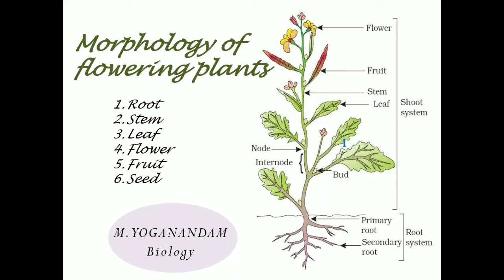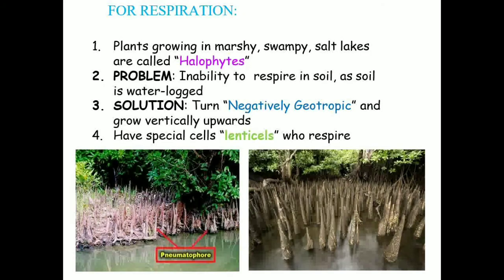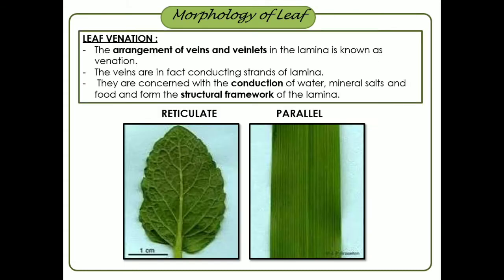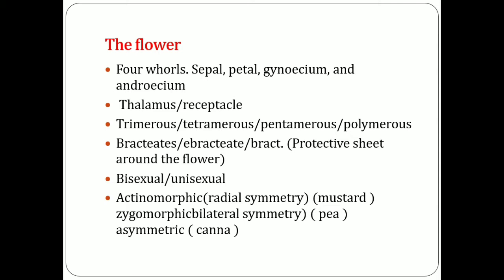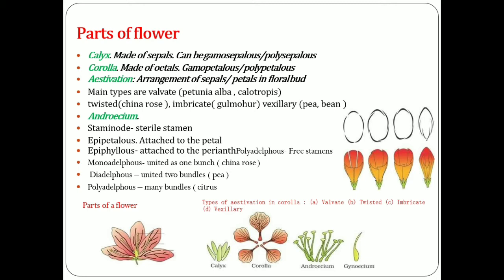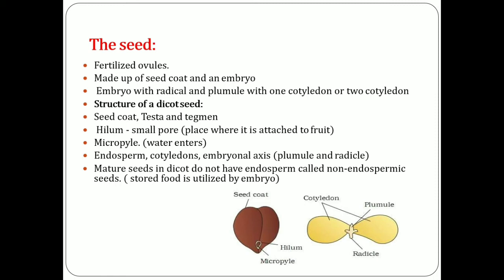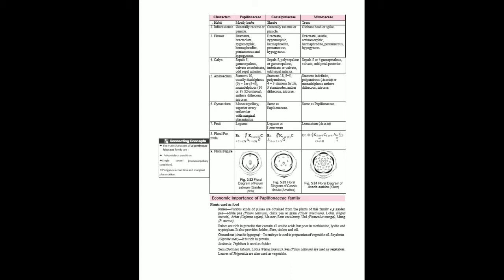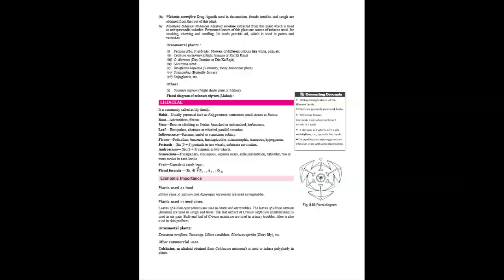Morphology of Flowering Plants Class 11 | Biology | NEET 2021 | Vegetative & Reproductive Parts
Morphology of Flowering Plants Class 11 | Biology Class 11 Chapter 5 | NEET Biology in one shot | NEET 2021-22. Learn Morphology of Flowering Plants Class 11 NCERT With Edall.

 In Morphology of Flowering Plants Class 11 NEET Biology , Learn Morphology of Flowering Plants Root, Stem, Leaf and their modifications Inflorescence, Flower, Fruit, Seed and Family description Fabaceae, Solanaceae and Liliaceae  Class 11 With Edall.

In today's session, let us watch the important topics of Plant Morphology - Root, Stem, Leaf, Inflorescence, Flower, Fruit, Seed and Family description Fabaceae, Solanaceae and Liliaceae as it is one of the most important and scoring topics in the Subject Science (Biology), Exams and NEET Preparation.
          NCERT Chapter Class 11 "Morphology of Flowering Plants - "Root, Stem, Leaf, Inflorescence, Flower, Fruit, Seed and Family description Fabaceae, Solanaceae and Liliaceae  Biology Quick Revision Series for NEET/AIIMS by Beats for biology.
     This video will mainly about the topic of Plant Morphology - Vegetative and Reproductive parts clearly given and share some preparation tips on how to crack your NEET 2021-22  Exam.

how to prepare neet exam
how to pass neet exam easily
how to pass neet without studying
how to pass neet in first attempt
how to pass neet without coaching
neet preparation biology
neet preparation biology lectures
neet preparation in 1 month
how to get high score in neet exam
how to prepare neet exam at home
online neet coaching classes 2021
online neet coaching classes free
online neet coaching classes in english
score 650+ in neet 2021
#650 in neet in 6 months
#650+ in neet 2021
how to score 650+ in neet 2021
free neet coaching online
free neet crash course
free neet test series
free neet classes